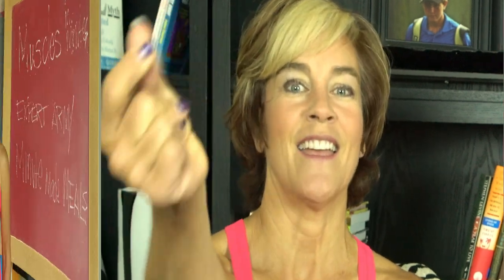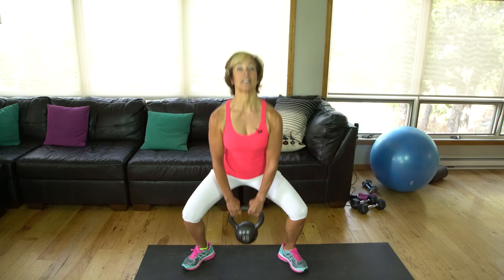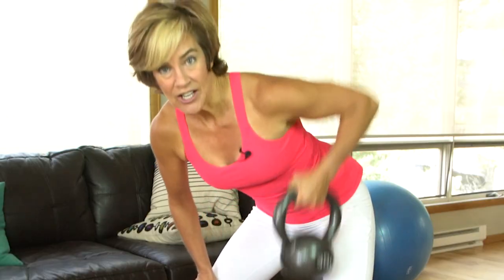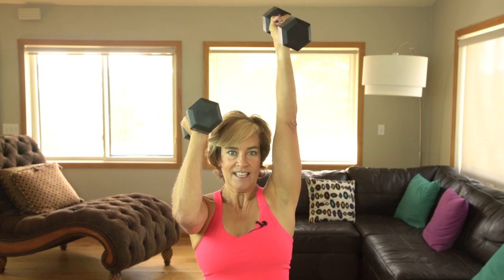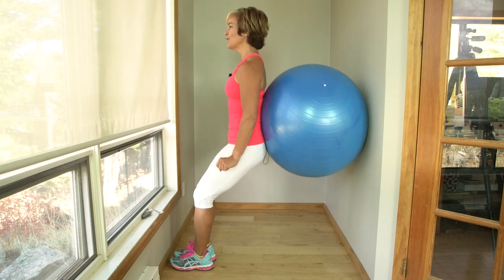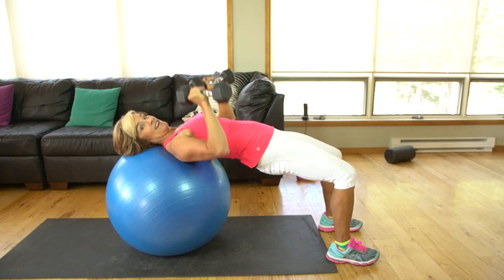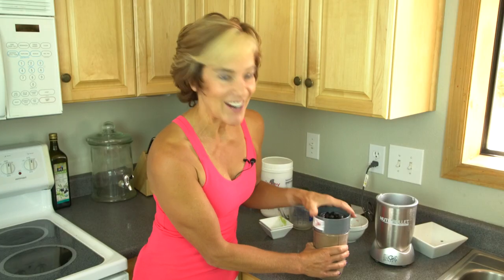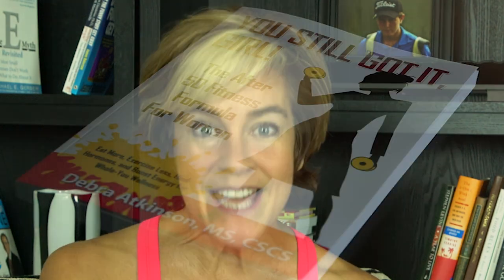Firm and Tone After Weight Loss After 50 | Flipping 50 TV 18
Debra shares solutions for you if you’ve lost a significant amount of weight and need muscle tone. Today’s special guest expert Dr. Anthony Youn also shares how to get glowing skin from the inside out. Delicious recipe to eat your way to better skin. Watch episode 18 if you've experienced weight loss that left you with lose skin or in need of toning up.